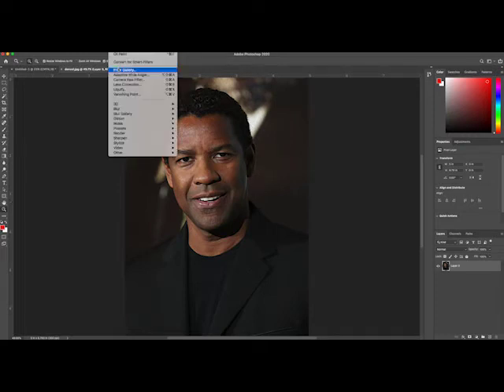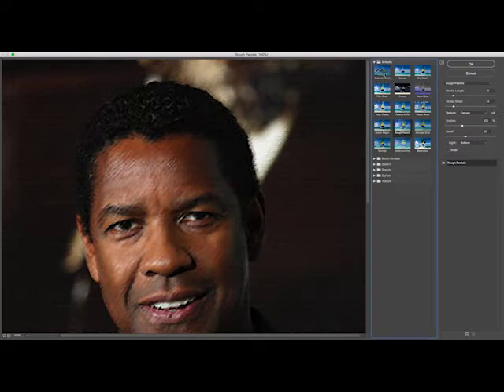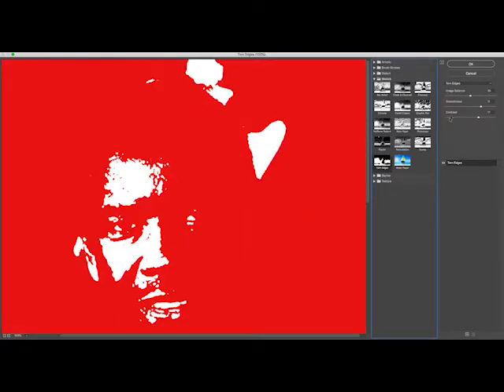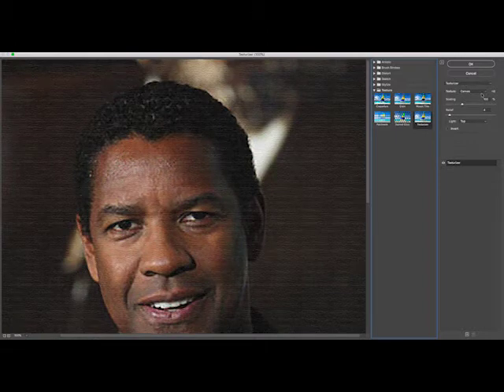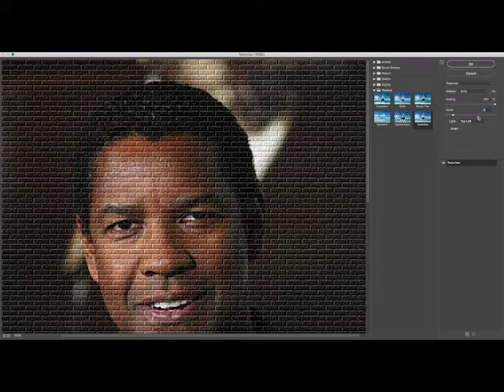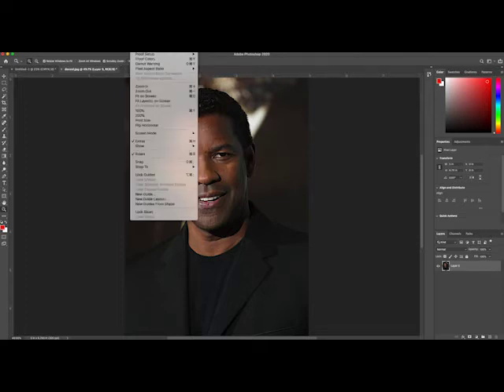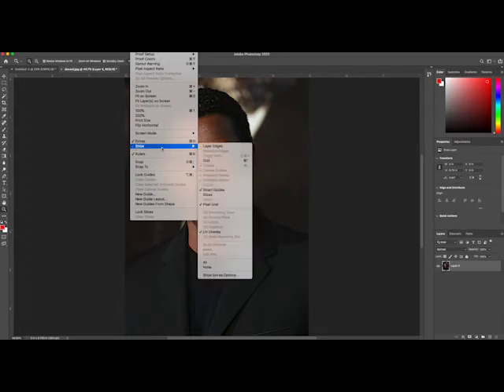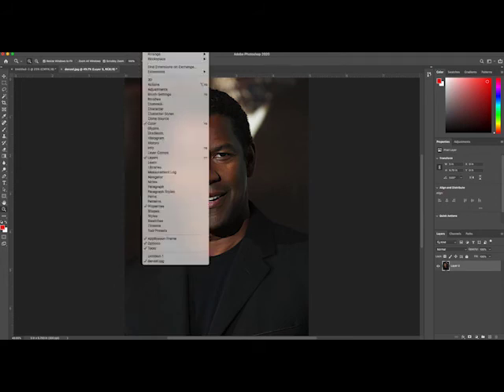INTRO TO PHOTOSHOP PART 3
THE FINAL LEG OF THE FILE MENUS OF PHOTOSHOP